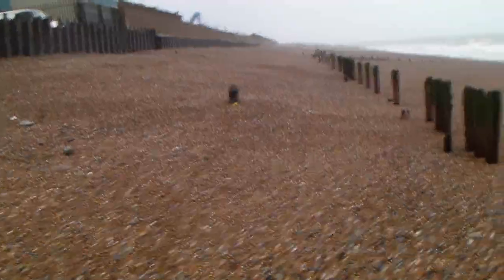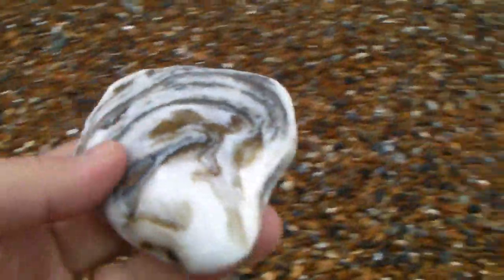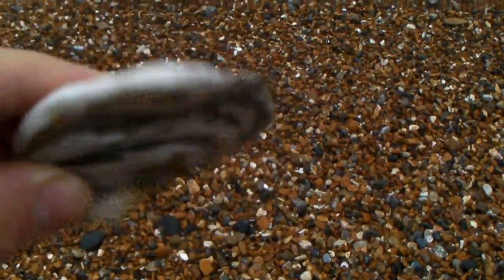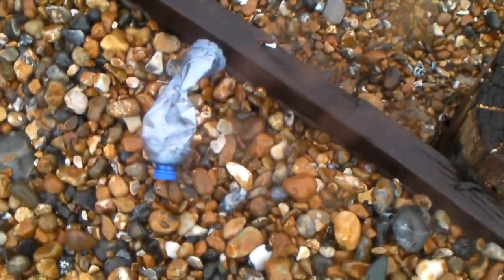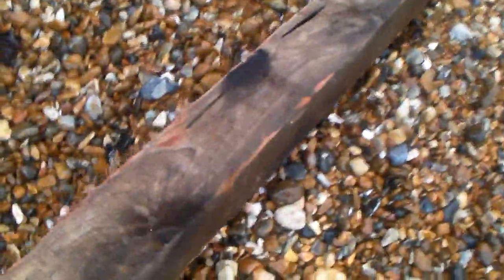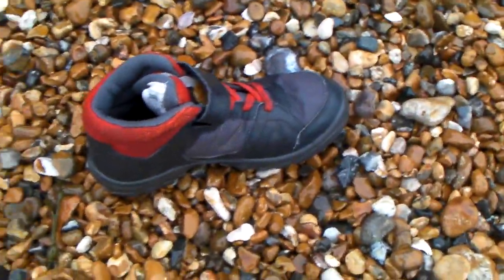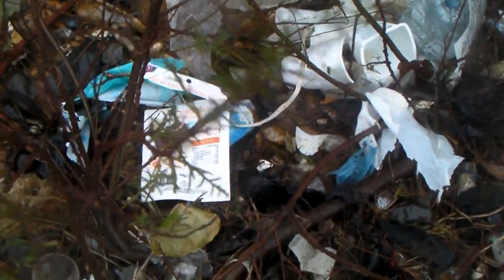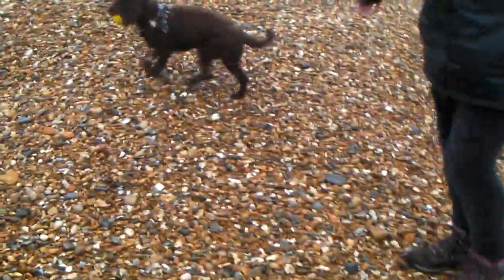Dog walk with a bit of beach combing (not a metal detecting video) Portslade harbour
My other videos you might like to watch

Watch "Minelab Equinox 600 digging wet sands,deep holes in the rock pools and finding pre decimal coins."
Watch "Minelab Equinox 600 on the BIGGEST Iron Test bed in the World rock pools,and wet sand Worthing Pier"
Watch "Minelab Equinox 600 Two Hours on the rock pools and wet sand coin hunting...Short low tide hunt"

Watch "Minelab Explorer 2 a 1845 Groat, three rings and this using a detech excelerator coil"
Watch "Garrett ace 400 and Minelab Explorer 2 Detecting cut away Shoreham using a detech excelerator coil"
Watch "Garrett ace 400 on the beach finds the most useful thing ever using a detech excelerator coil"
Watch "Garrett Ace 400 ace 400i wet sand and rock pools night hunt with wet sand settings"
Watch "HOW TO READ AND METAL DETECT A BEACH & COIN HUNTING using my Garrett ace 400,400i"

My channel is about metal detecting without any swearing or improper use of foul language.My metal detecting is mainly on the beach and occasionaly I head to the fields.